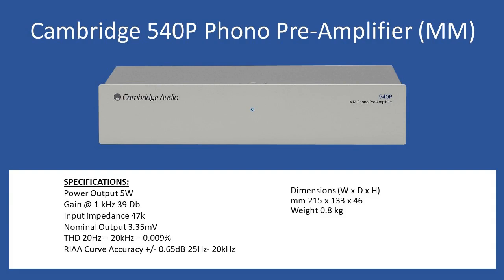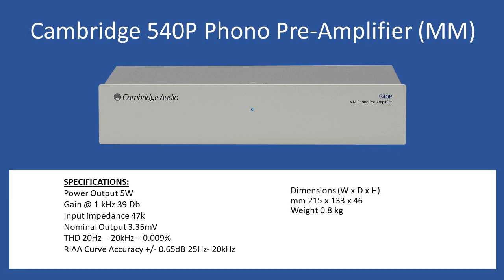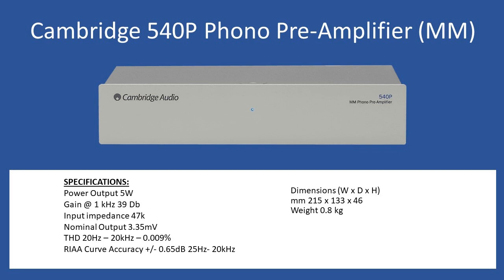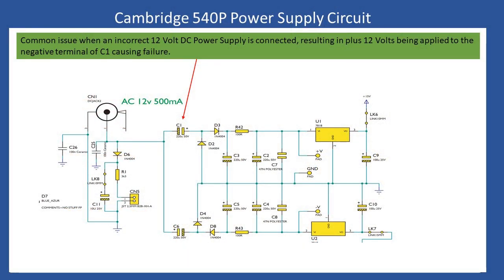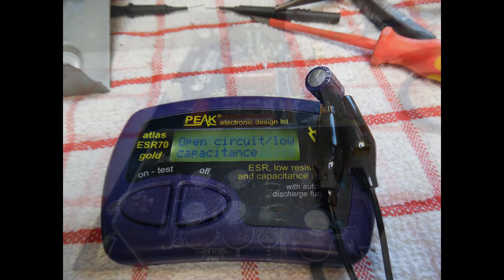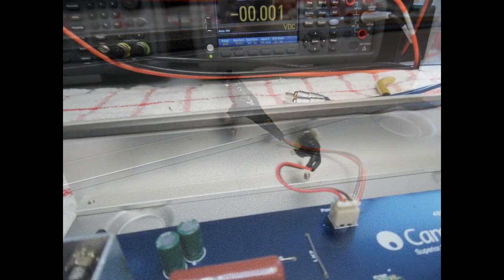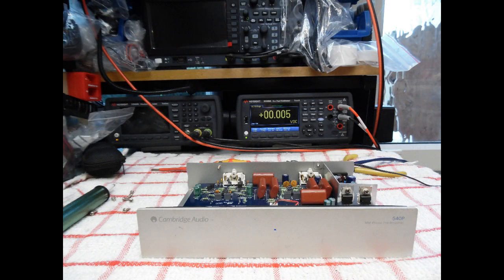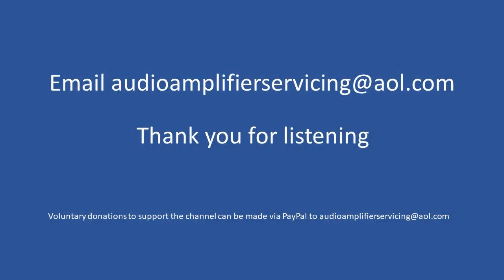Cambridge Audio 540P Pre-Amplifier Repair (With Audio Tutorial)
Fault
Incorrect 12 Volt DC power supply had been connected to the unit, resulting in the failure of smoothing capacitor C1.

Replacement capacitor 220uF 50 Volt installed fixing he issue.

Front panel blue LED refitted with epoxy resin.

Full functional test unit working correctly.